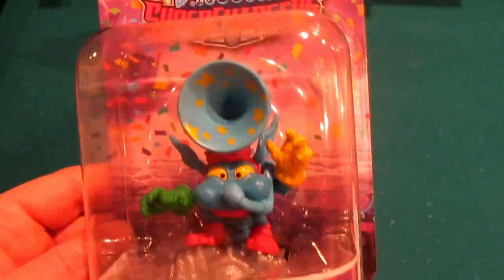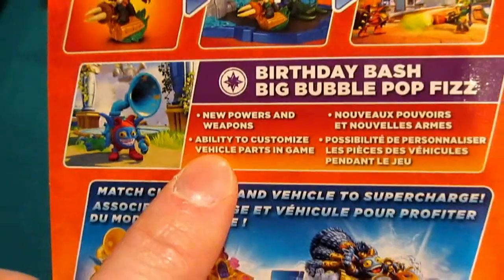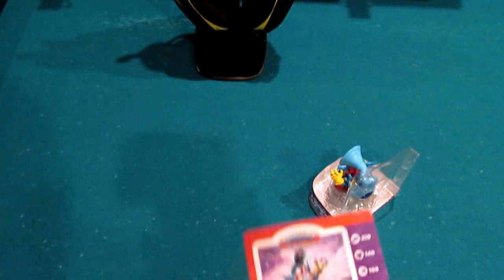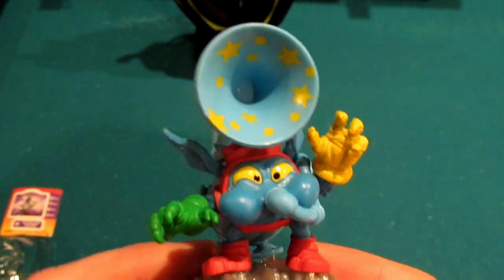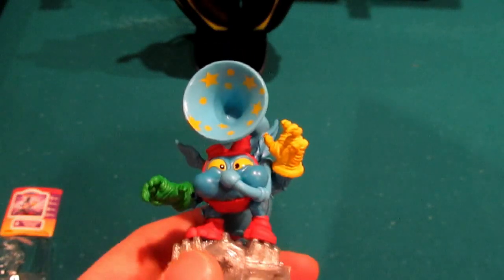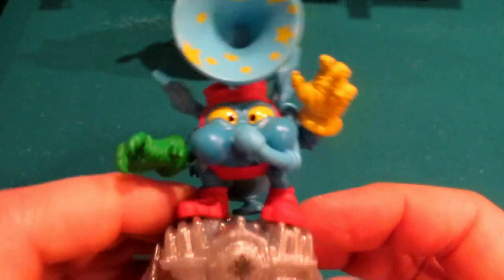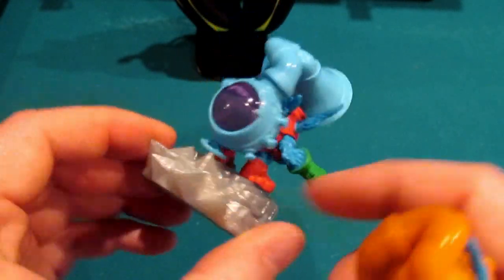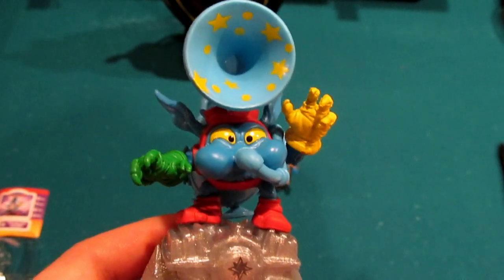Skylanders SuperChargers Unboxing Birthday Bash Big Bubble Pop Fizz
Birthday Bash vs Big Bubble Pop Fizz Poll Battle!

In this video we unbox Birthday Bash Big Bubble Pop Fizz, the alt-deco to Big Bubble Pop Fizz.

Which version of SuperCharged Pop Fizz do you prefer?  Cast your vote in the Official SkylanderClub.com Poll Battle!